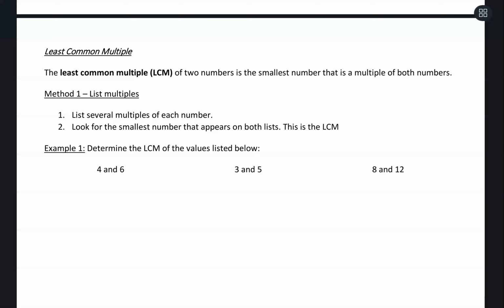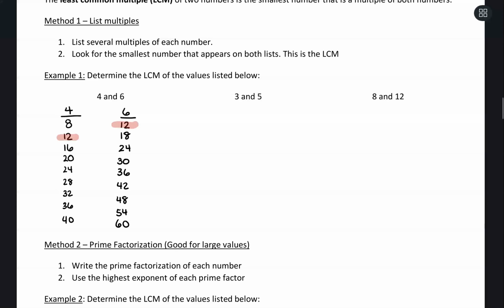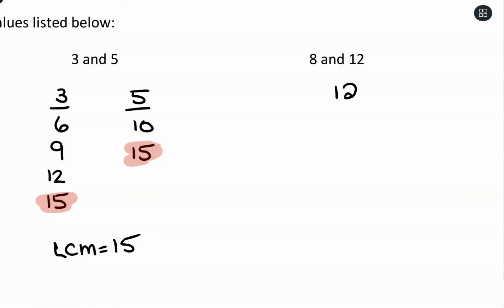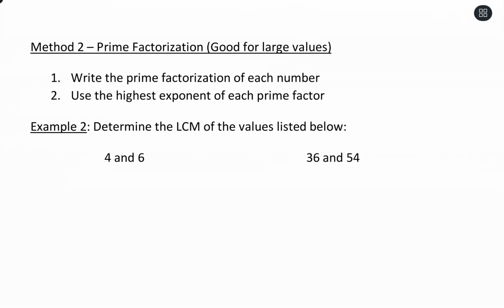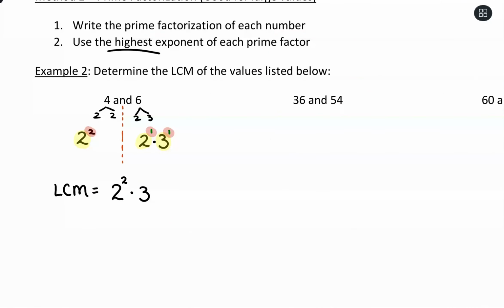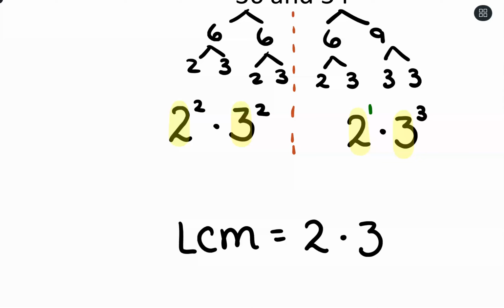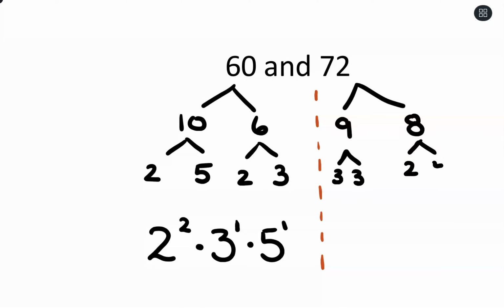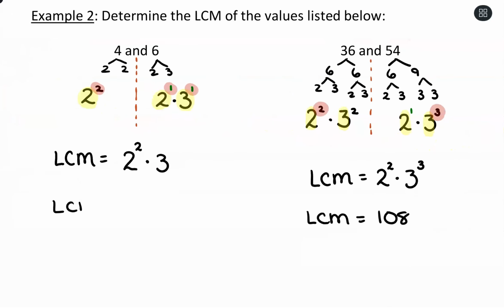Least Common Multiple